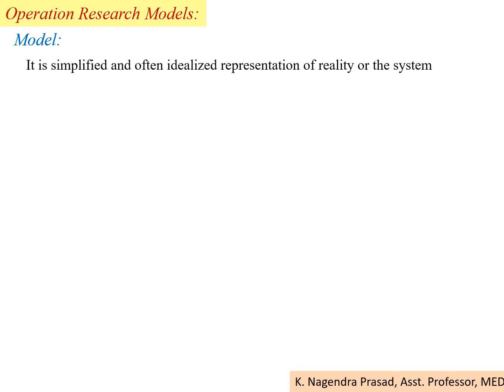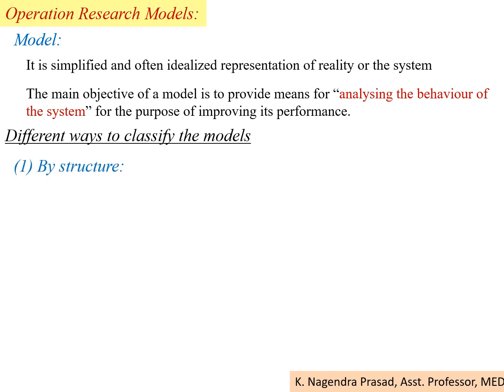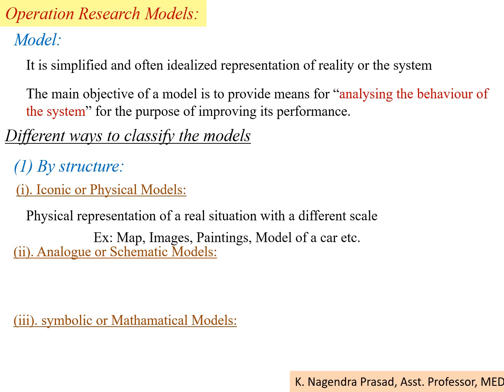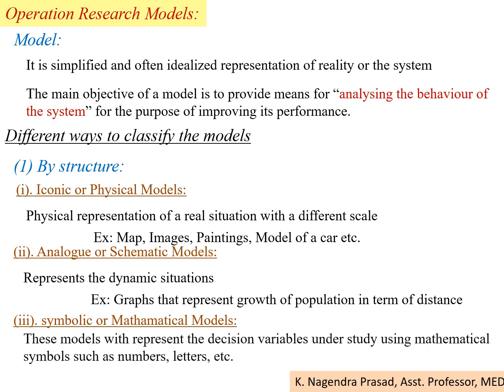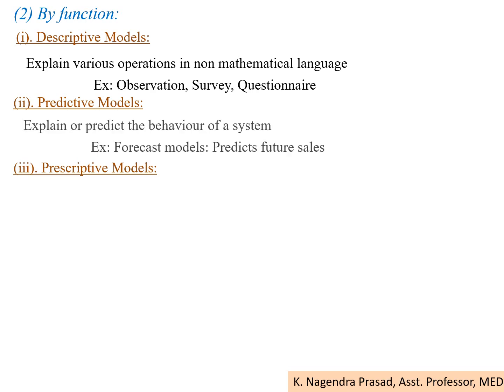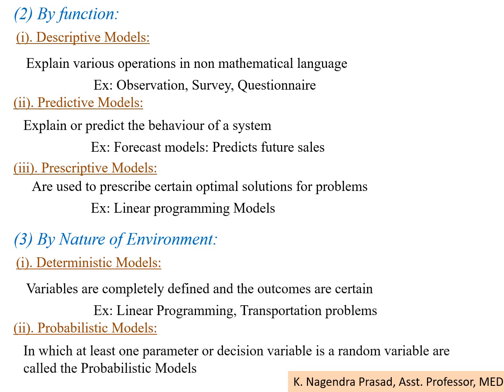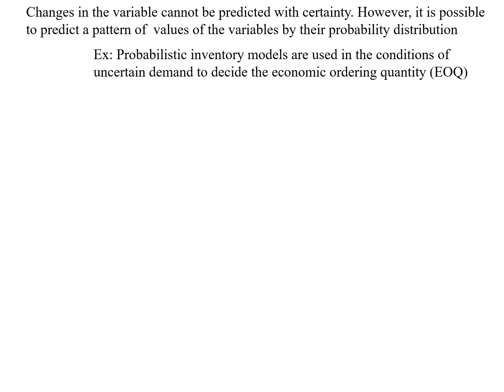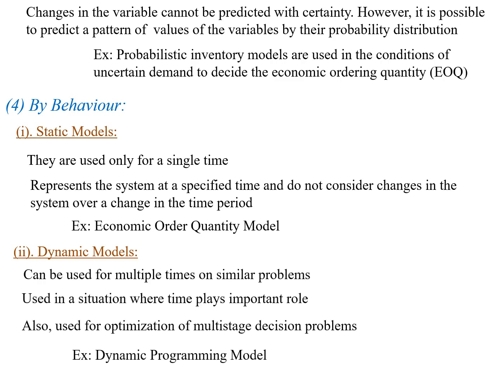All OR Models in One Shot | MBA, BSC Mathematics and GATE ME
Welcome to Lecture 04 of Operations Research (OR)! In this video, we explain Models in Operations Research in a simple and exam-oriented way.

This lecture is designed for:
🎯 MBA Students
🎯 BSc Mathematics Students
🎯 GATE Mechanical Aspirants

In this video, you will learn:
✔️ What is a model in Operations Research
✔️ Types of models (mathematical, physical, simulation, etc.)
✔️ Importance of models in decision making
✔️ Real-life applications of OR models
✔️ Exam-oriented explanation for theory questions

Understanding OR models is essential for solving real-world optimization and decision-making problems in exams.

📚 Complete OR Playlist: (Add your playlist link)

operations research models, types of models in OR, OR lecture 4, mathematical models operations research, MBA operations research, BSc maths OR, gate mechanical OR, OR concepts explained